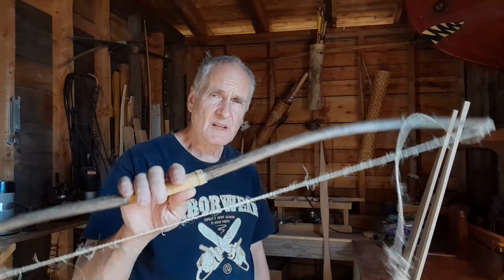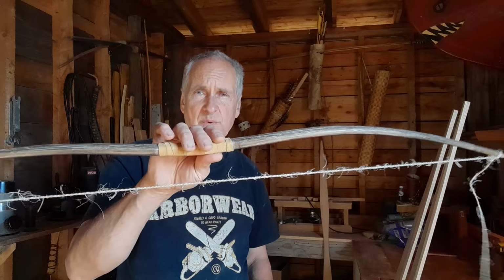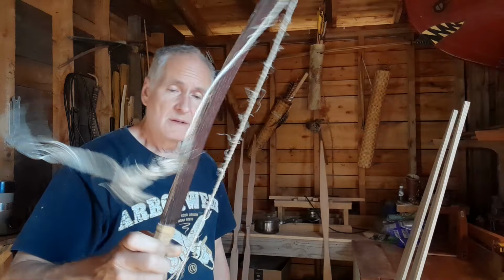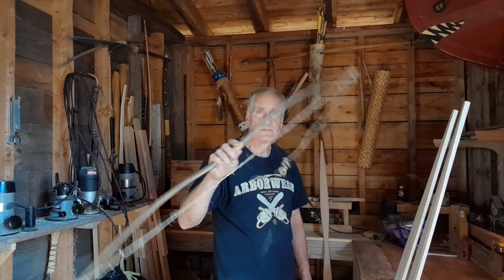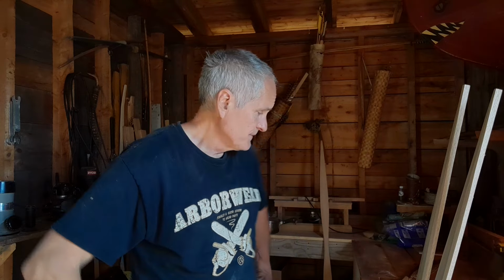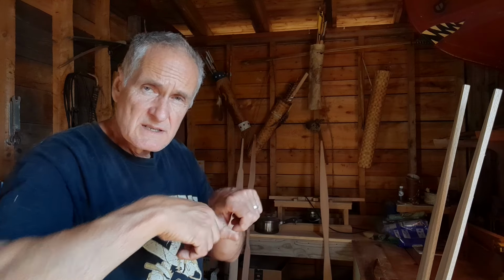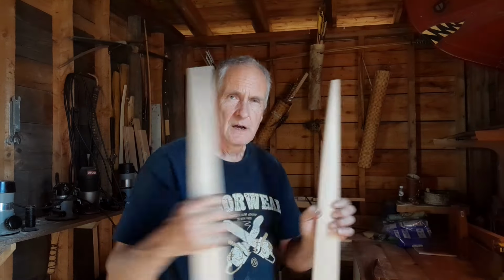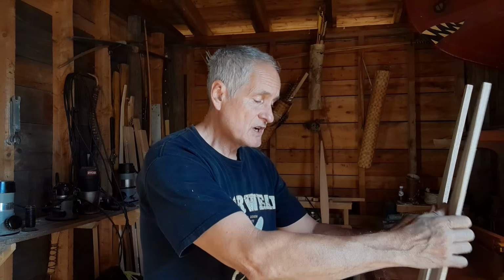The Conclusion of the Horse Bow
Paddle Bow Blanks with extra preshaping $100
"Machine made" String $5
Hand twisted string w plaited loop $20
10" radiused sanding block $32
Shipping will depend upon zip code